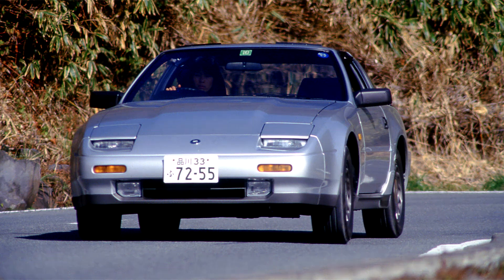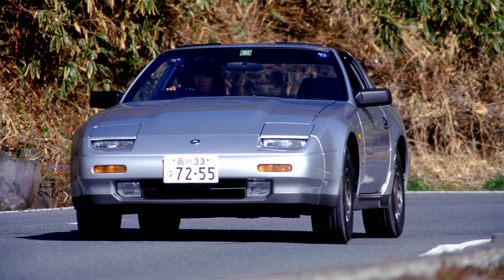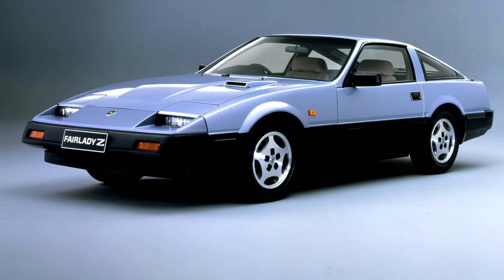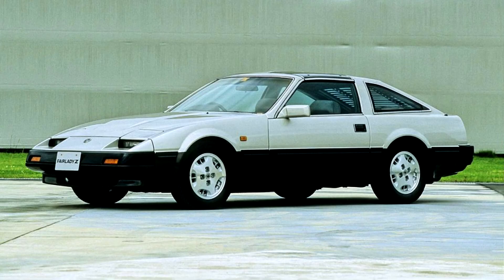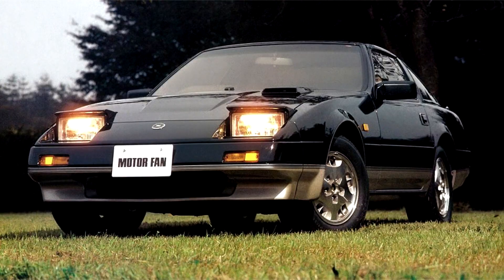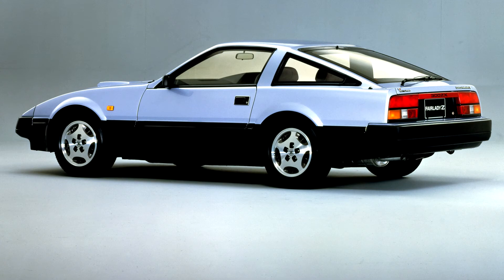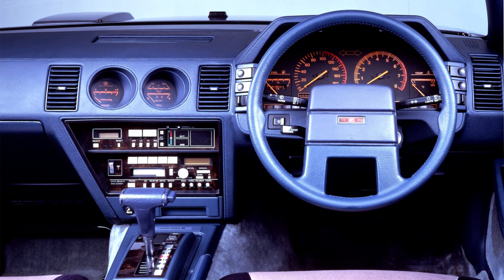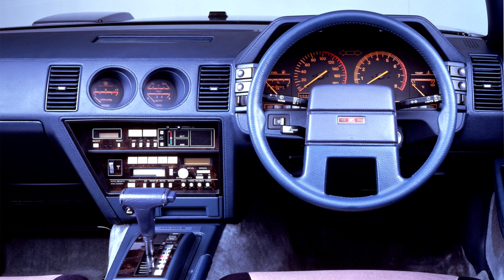Nissan Fairlady Z31 1983–89